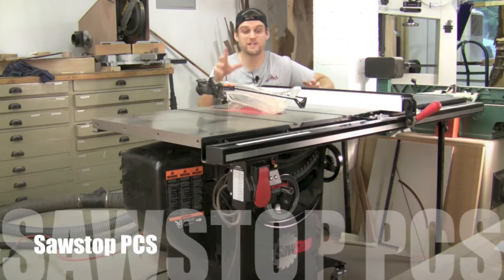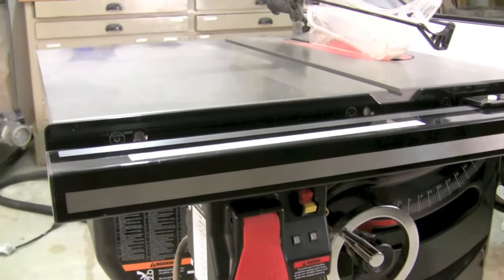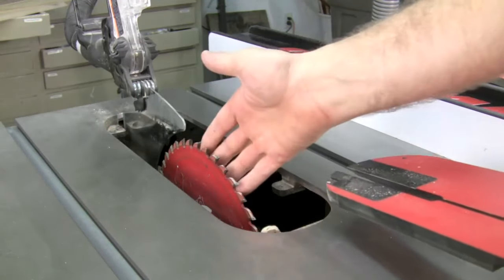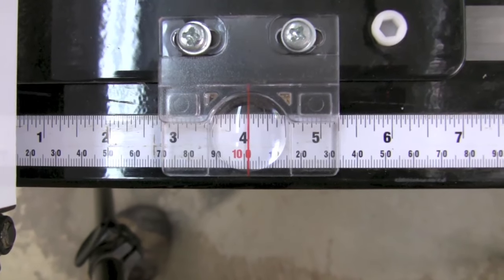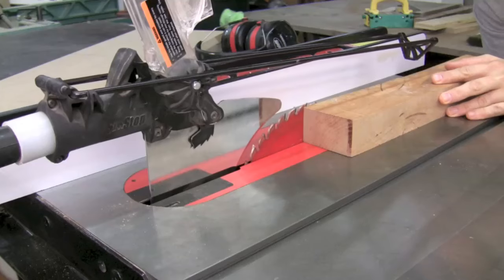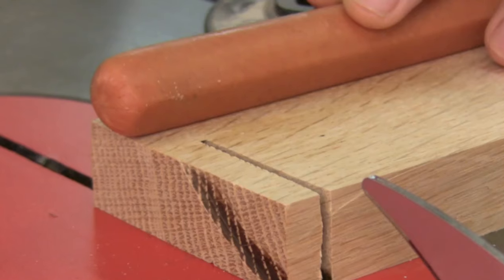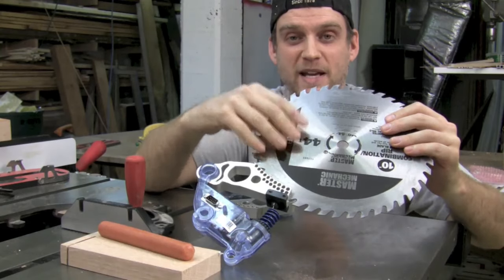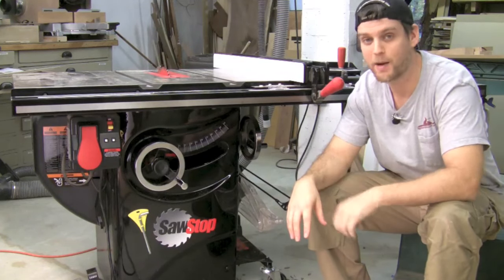Sawstop PCS Product Tour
Longtime SawStop owner Michael Morton shares what makes his SawStop the best value he could find in a tablesaw for his custom woodshop.